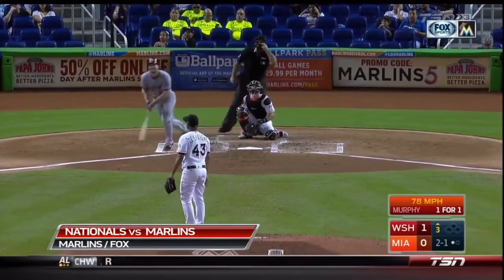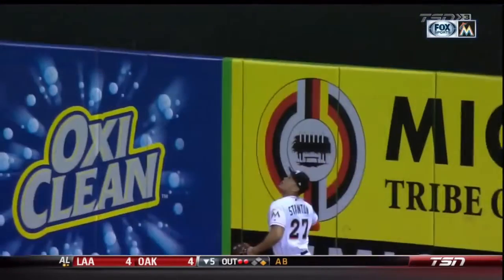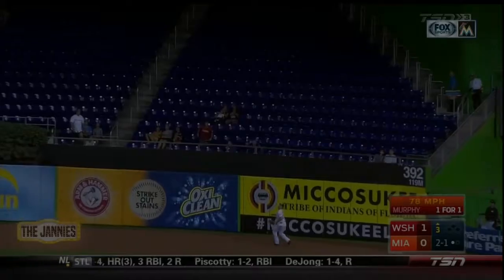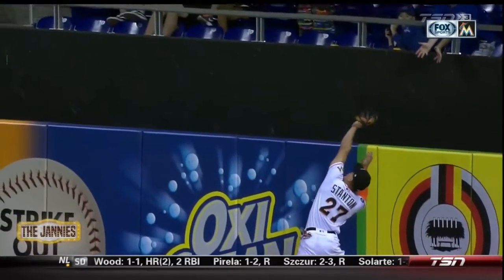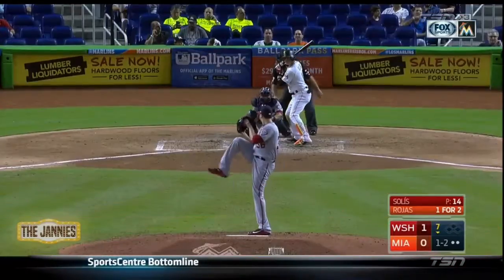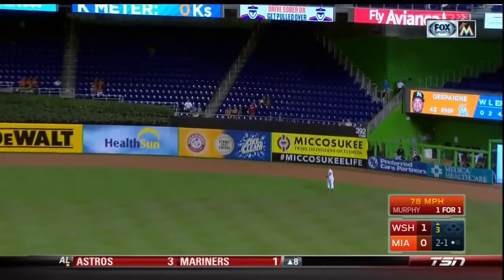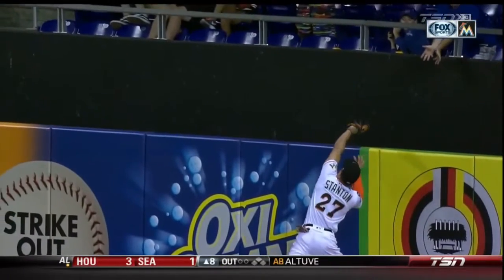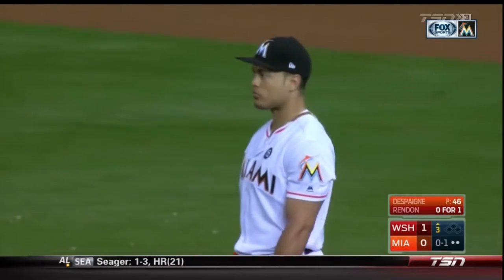Oxyclean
From SC with Jay and Dan 09/05/17

Facebook.com/Logue1021
Twitter.com/MrLogue1021